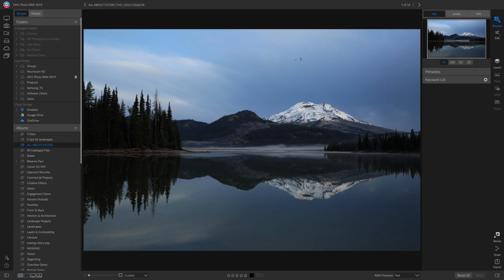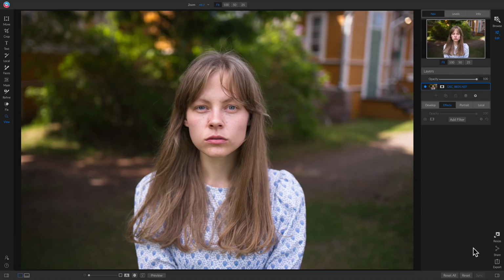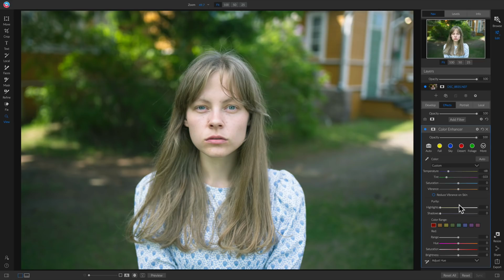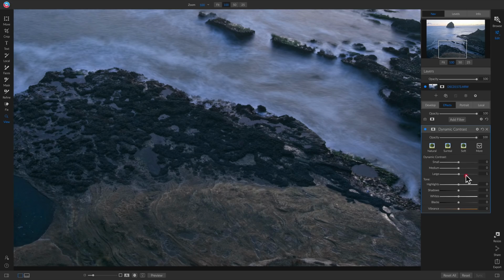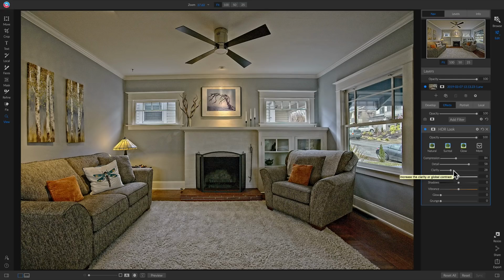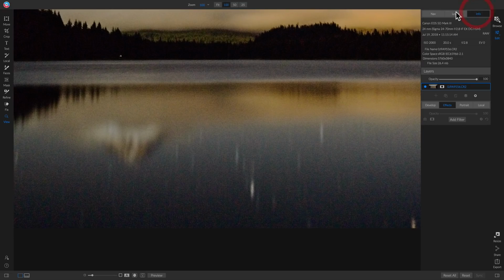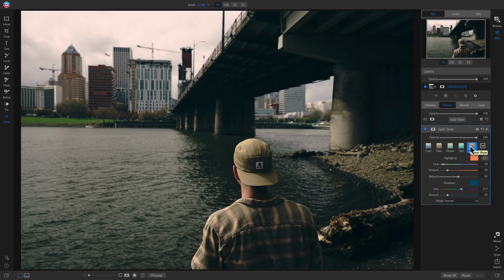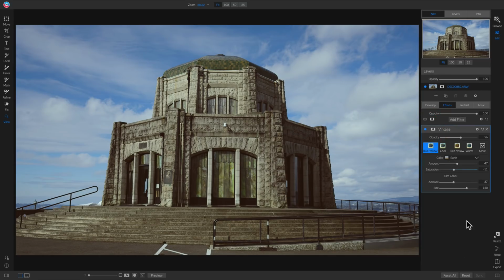All About Filters - ON1 Recorded Webinar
Join Dylan Kotecki LIVE as he explains all of the filters inside ON1 Photo RAW 2019.